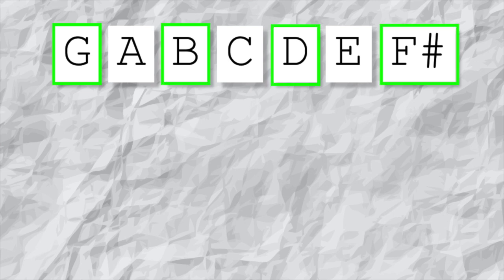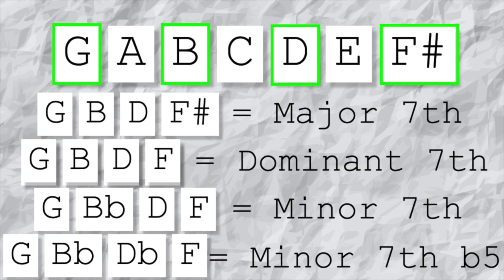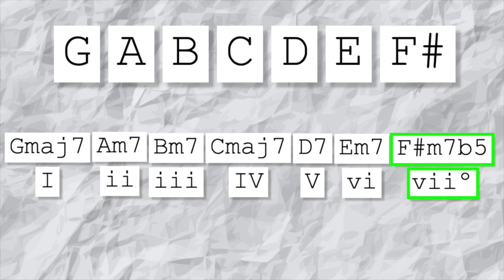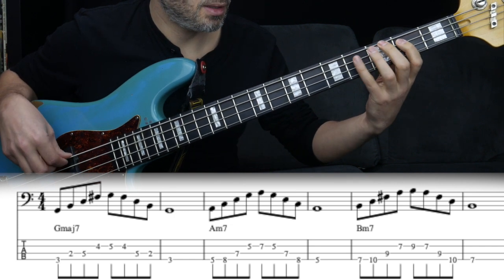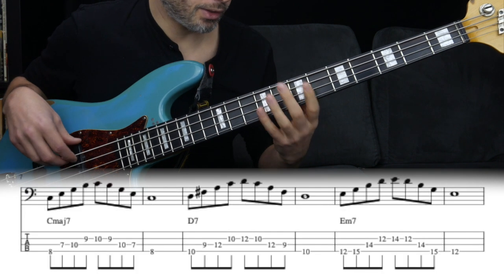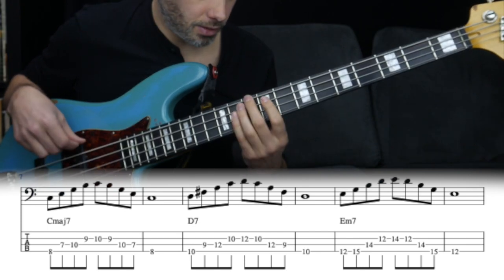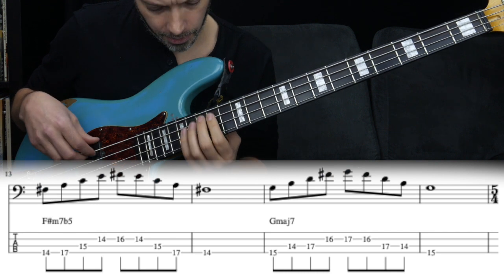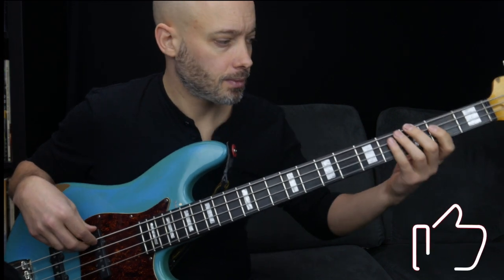Learn The Fretboard On Bass - AMAZING 7th arpeggio exercise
This video contains two essential exercises for learning how 7th chords/arpeggios apply to bass. This is another video in the harmonising the major scale series. Mastery of this exercise will give you a better understanding of music, improve your musical ear and boost your technique. If you want to learn the fretboard of your bass more effectively then try this exercise. Knowing your 7th arpeggios is essential for any bass player so try this essential exercise now!